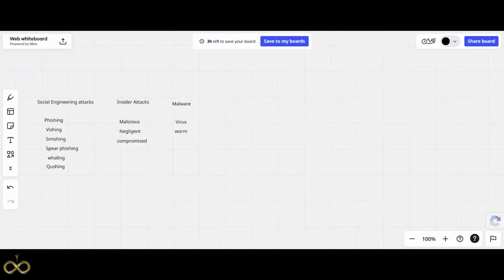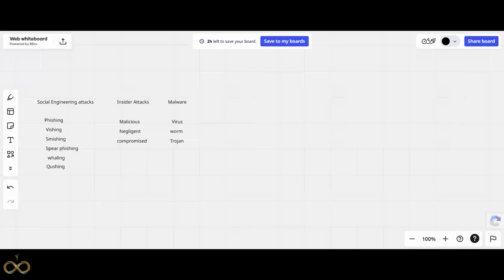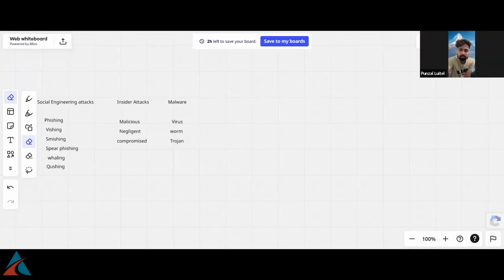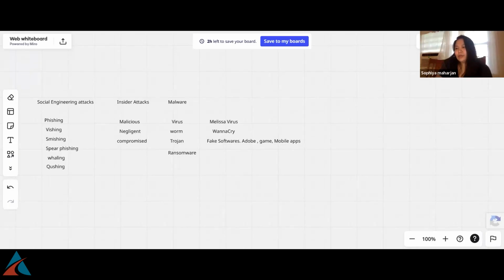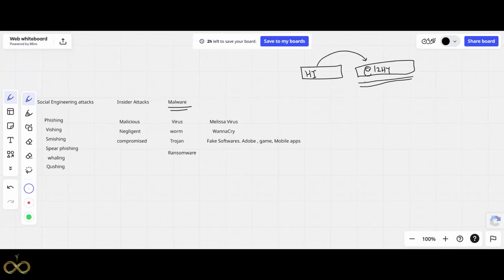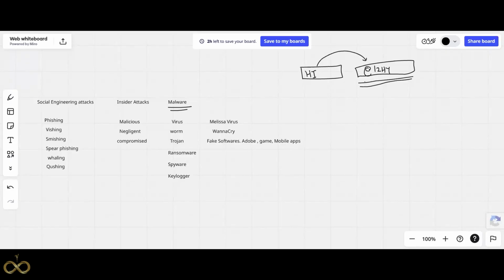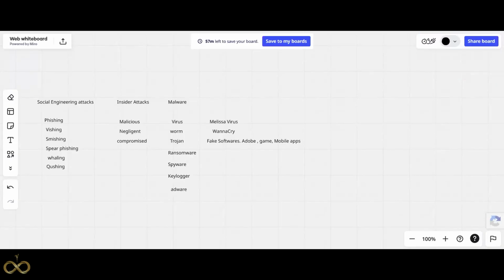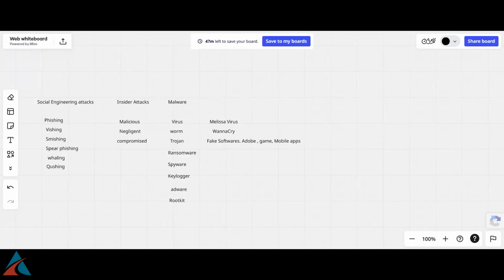Understanding Malwares: Virus, Trojan, Worm, and SQL Threats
🚀 Introduction
Protect your systems from malicious threats with our latest online training on Malwares | Virus, Trojan, Worm. Learn how to identify, prevent, and remove these cyber security threats from your devices.

- Identify common types of malware (virus, Trojan, worm)- Understand how malware spreads and affects systems- Learn effective methods to prevent and remove malware- Practice real-world scenarios to boost your skills

Malware refers to malicious software that can harm your computer or mobile device. It can spread through various means, including email attachments, infected websites, and USB drives. In this video, we will cover the different types of malware, their characteristics, and how they impact your systems.

Understanding malware threats is crucial in today's digital age. With the rise of online attacks, it's essential to learn how to protect yourself and your business from malware-related risks. By watching this video, you will gain practical knowledge to keep your systems secure and prevent potential data breaches.

Zorba softED provides online IT training for learners who want practical IT skills and career-focused learning. Our training programs are designed to equip you with the skills and knowledge you need to succeed in the IT industry.

This video is ideal for individuals who want to learn about malware threats and how to prevent them. This includes:- IT professionals- Cyber security enthusiasts- Students pursuing IT or cyber security courses- Anyone interested in learning about online security

🔗 Important Links